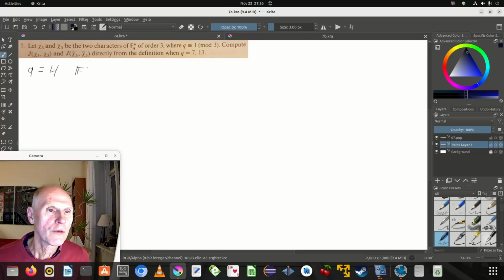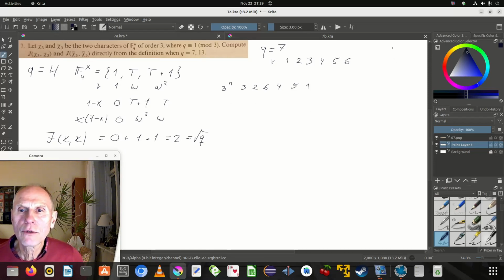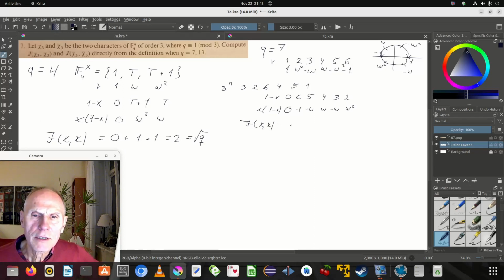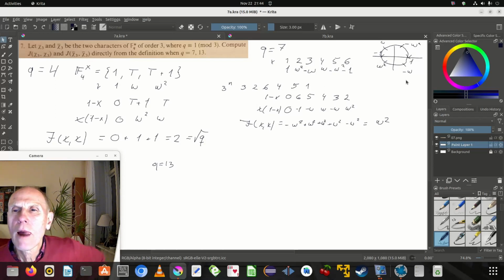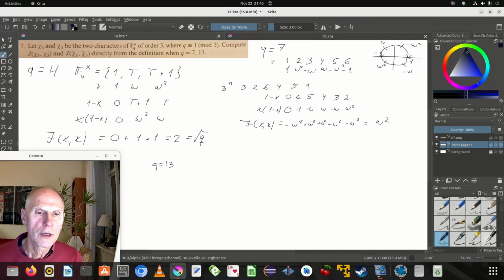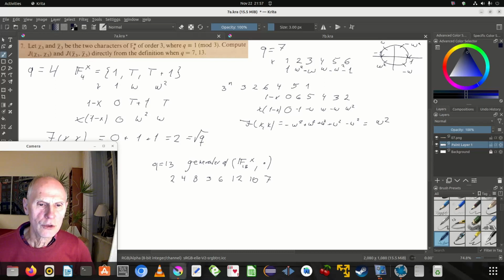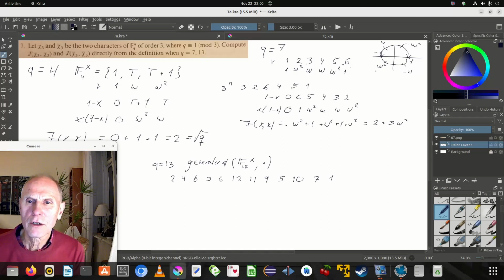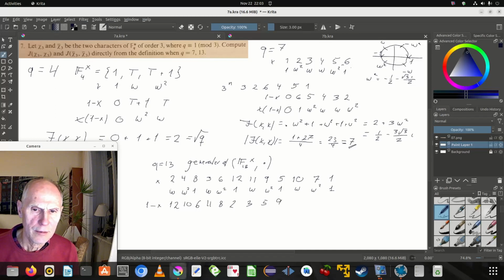problem 2 2 7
One should work on a problem like this while studying the section.